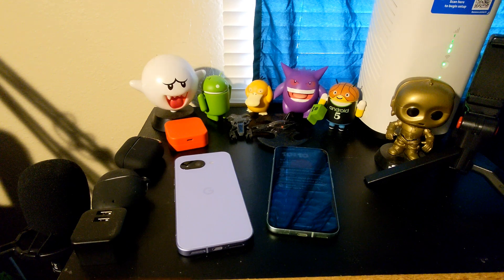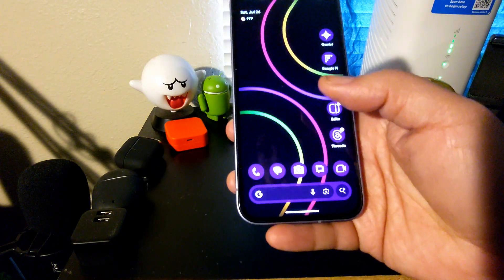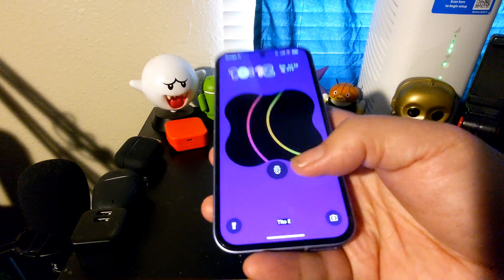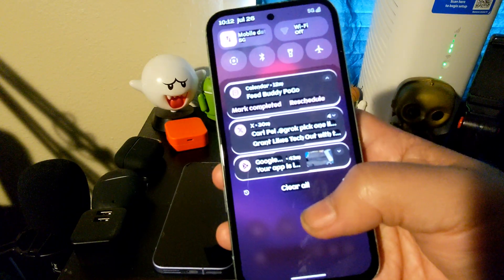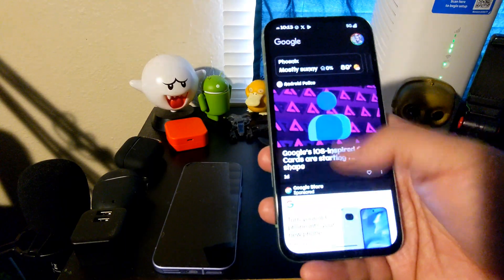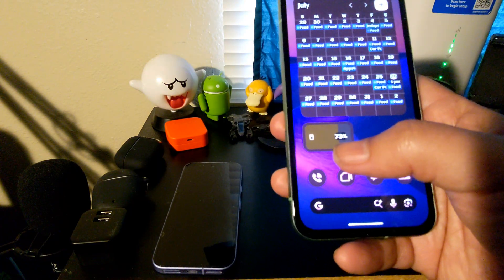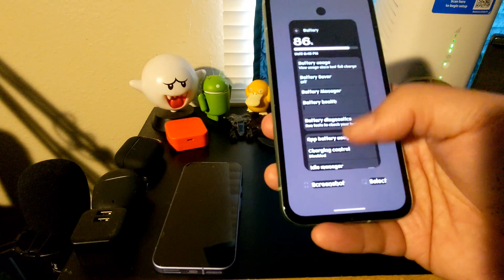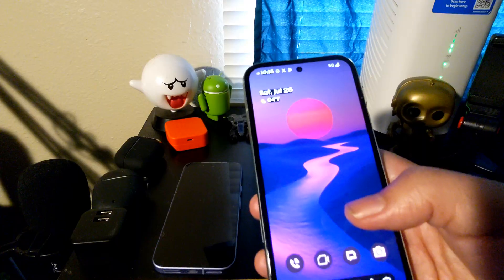Evolution X 11 Overview On Pixel 8a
In this video, we're excited to bring you an in-depth overview of Evolution X 11 custom ROM on the Google Pixel 8a. As one of the best custom ROMs available, Evolution X offers a wide range of features and customization options that can take your Android experience to the next level. We'll take you through the installation process, showcasing the unique features of Evolution X 11, including its Android 16 integration. Whether you're looking to install a custom ROM on your Samsung device or want to explore the possibilities of Evolution X on any Pixel phone, this video is for you. We'll cover the benefits of using Evolution X, its performance, and the various customization options available. If you're new to custom ROMs, don't worry, we've got you covered with our easy-to-follow guide. So, sit back, relax, and let's dive into the world of Evolution X 11 on the Pixel 8a!

Thanks for checking out this episode. Catch my other episodesas well and catch exclusive videos by becoming a member today.

Referral:

Get $60 credit signing up on Google Fi: AATCK7

Hello,
My name is Tito and I'm a geek. I dig Mobile Technology such as smartphones, tablets, & laptop computers. I tend to get a little retro with discussions on games like Nintendo & Sega Genesis as well as some pop culture references from the late 80s into the 90s. Overall I enjoy talking about tech and making videos so why not be a YouTuber I thought to my self. So here I am nearly 15 years later still making videos.